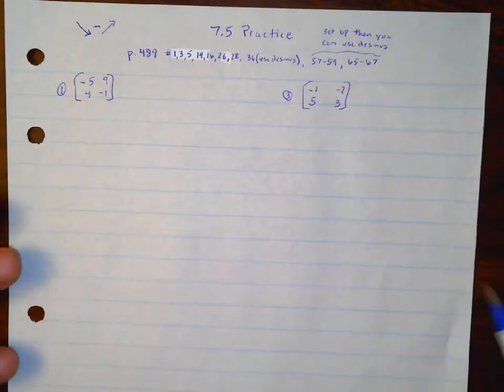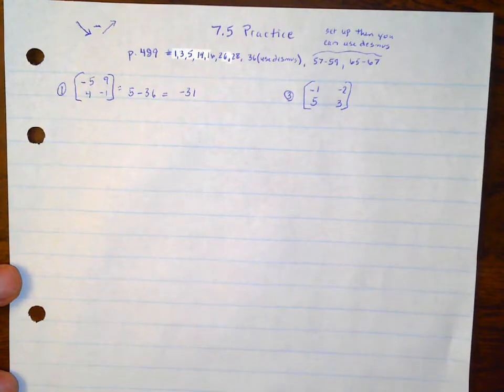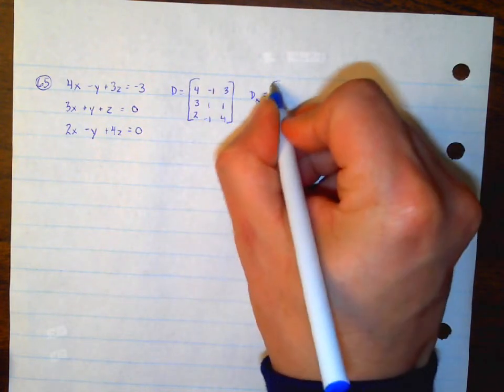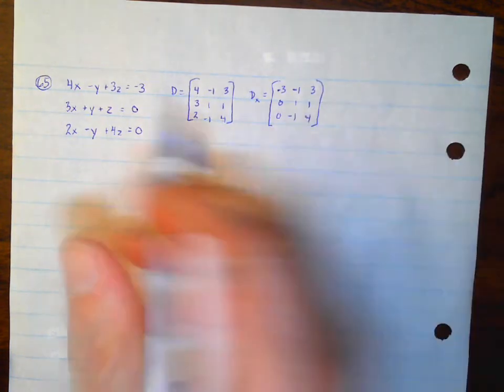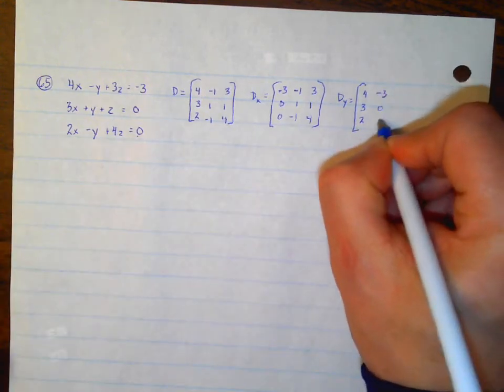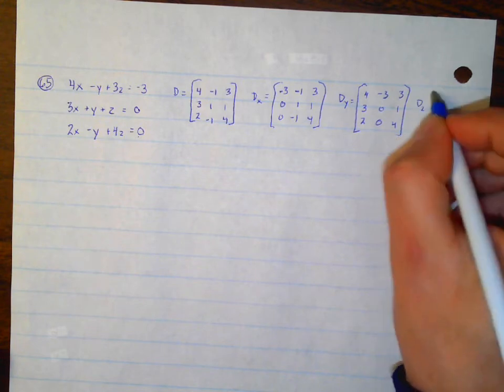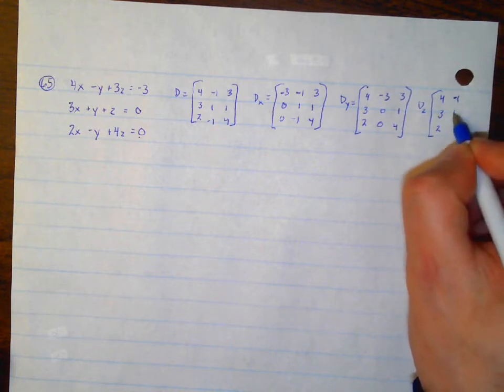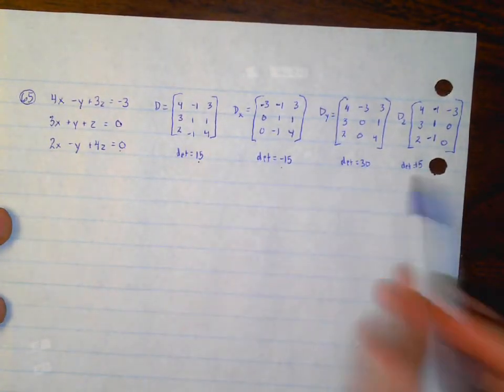DE 7.5 answers